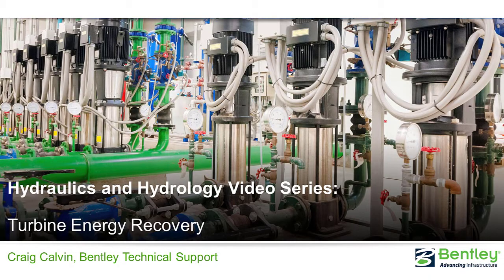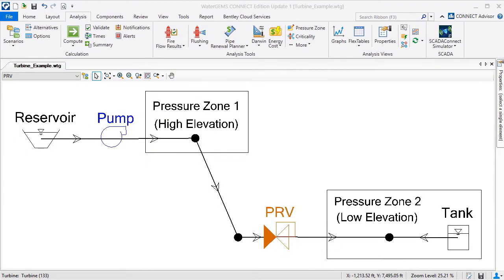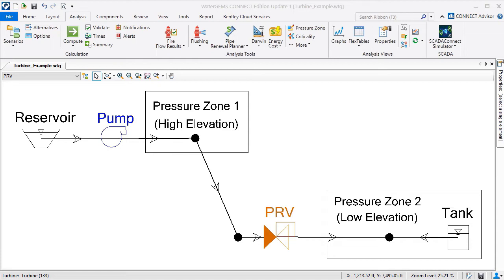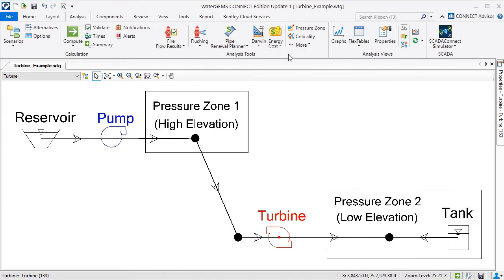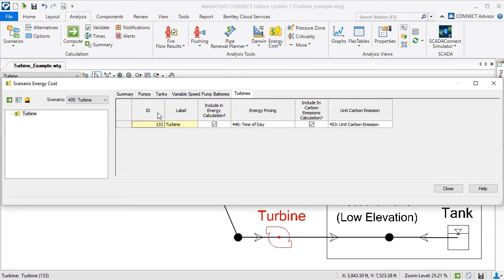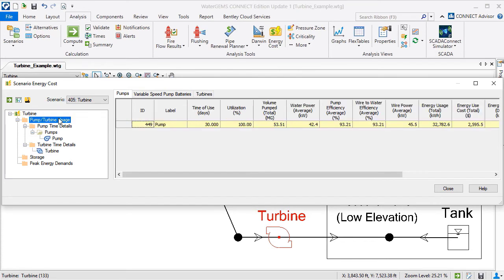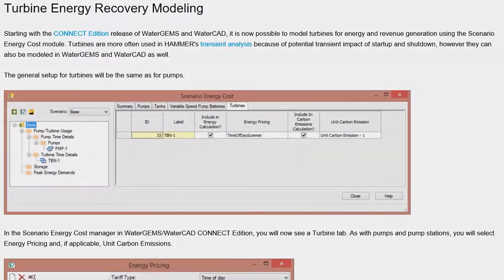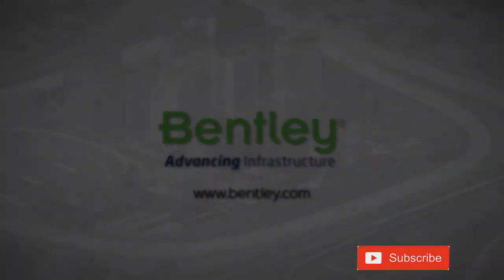Turbine Energy Recovery in WaterCAD and WaterGEMS CONNECT Edition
Want to generate revenue using turbines? See how easy it is to model in WaterCAD and WaterGEMS CONNECT Edition.